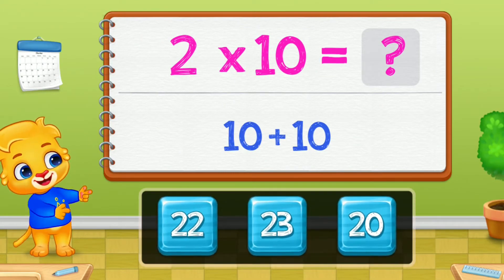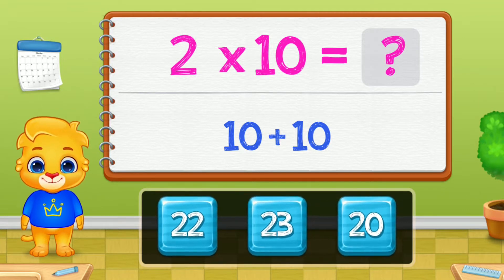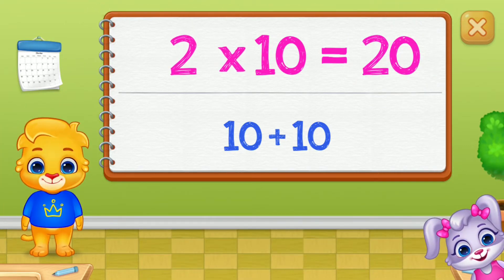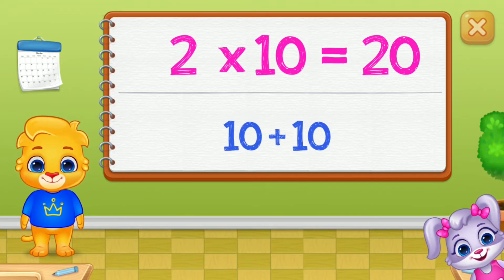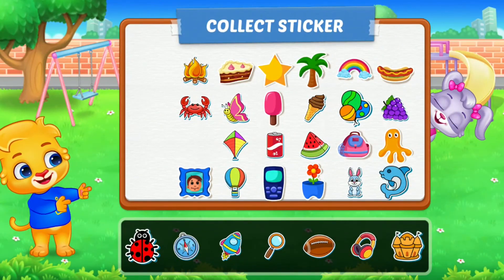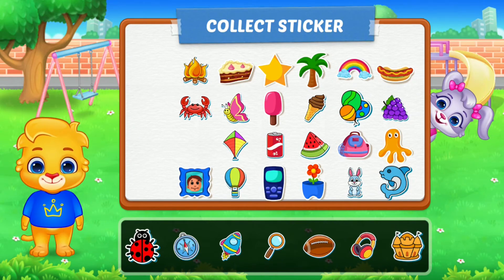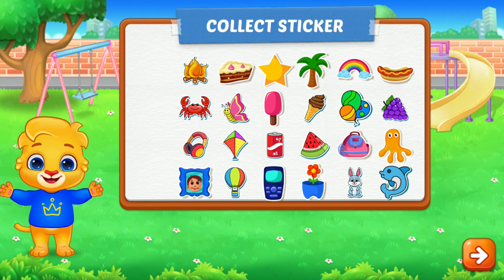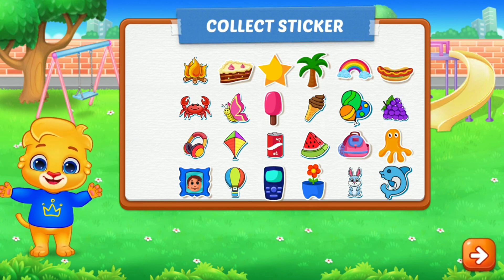MULTIPLICATLON KIDS Add& Multiply.